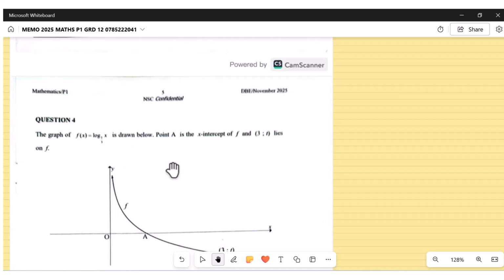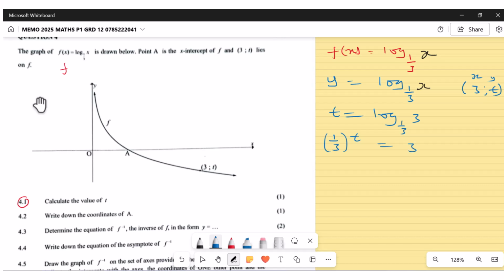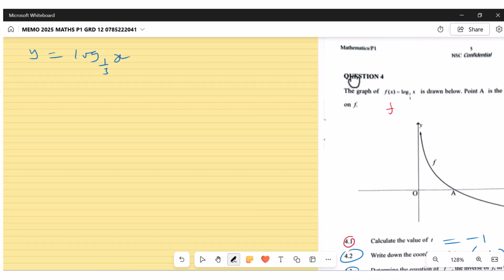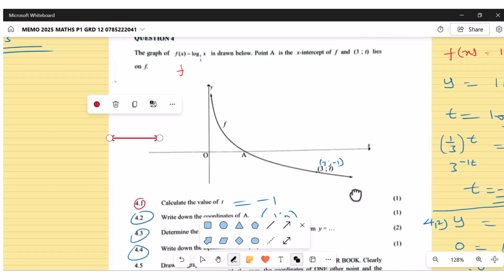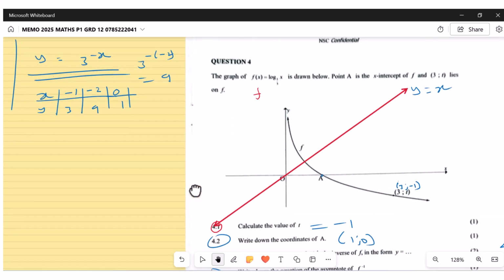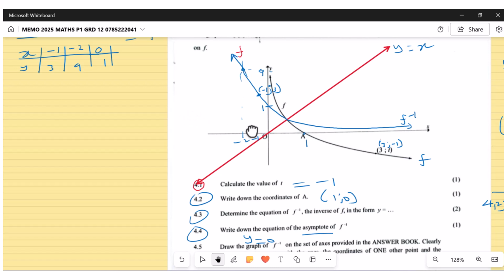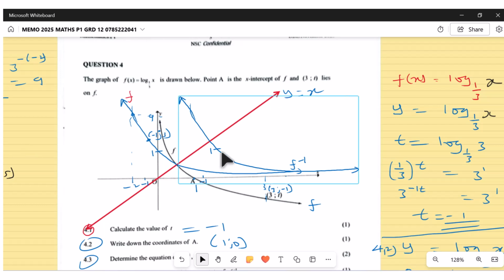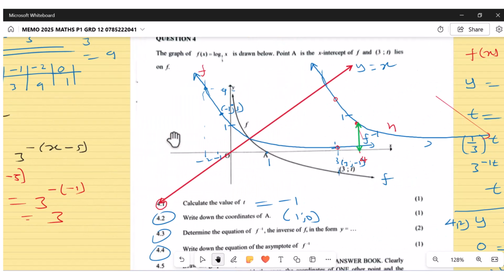MEMO 2025 QN 4 MATHS P1 GRD 12 VID 03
MEMO 2025 GRADE 12 MATHS P1 BY KAMALA P 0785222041